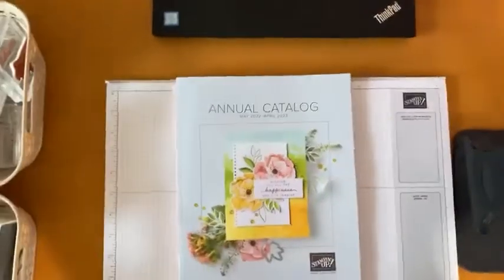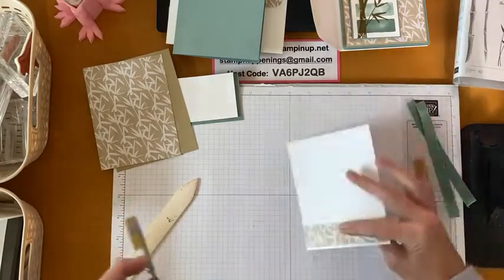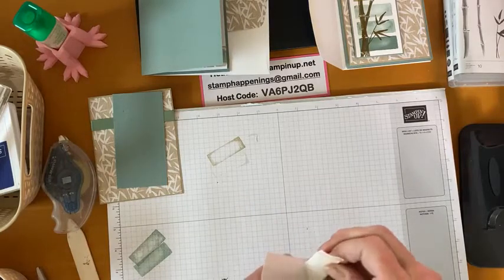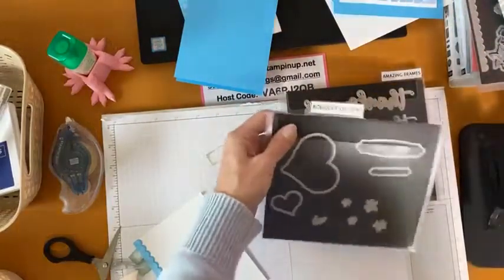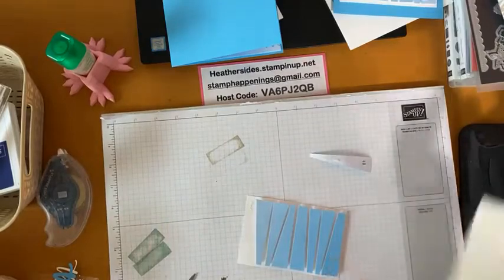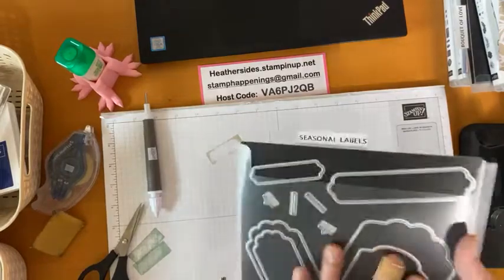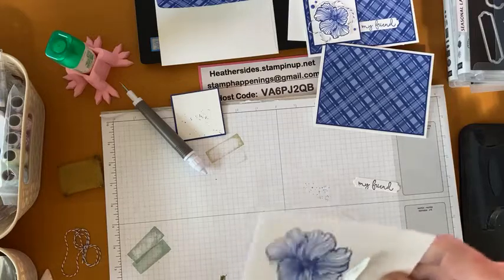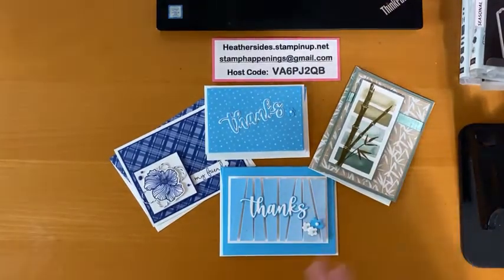5/4/22 Wednesday Night Live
The new Stampin' Up annual catalog is launching on 5/3/22, and I'm super excited to share some brand new ideas and products with you! I've got three great cards to show you, so let's have some stampin' fun! The more the merrier, so invite a friend!

If you would like to join my team or purchase supplies, you can find out more

I love to hear from you, so be sure to say hello!